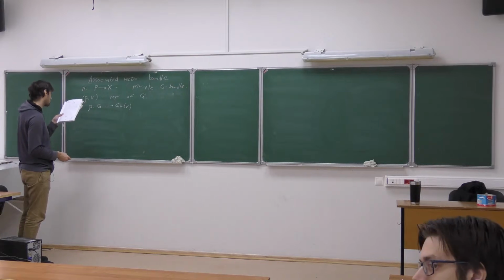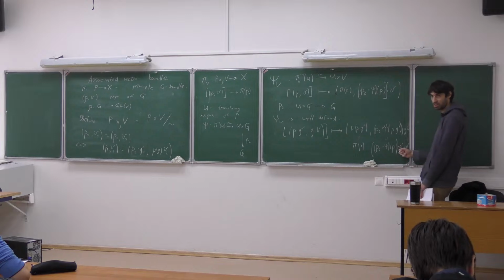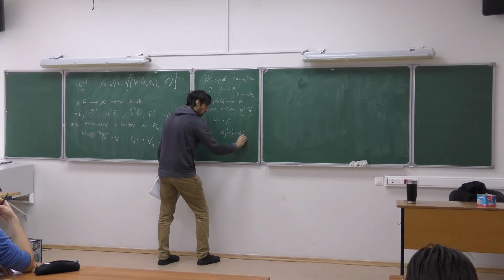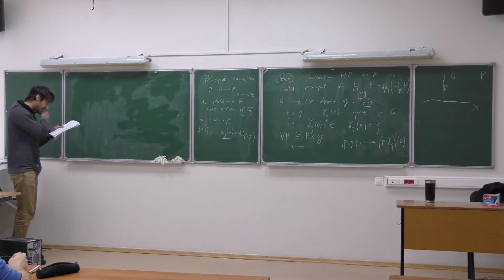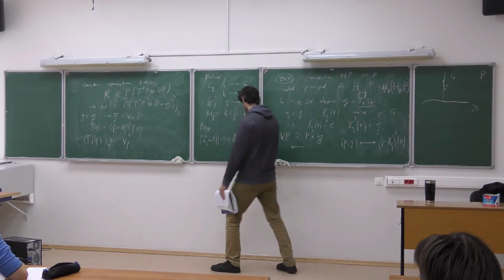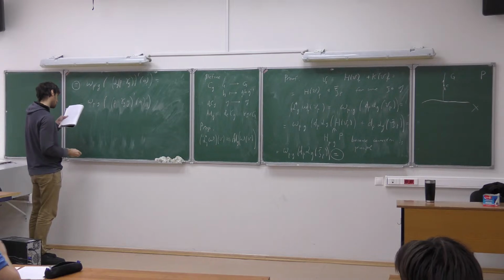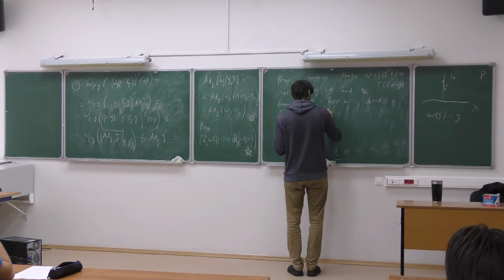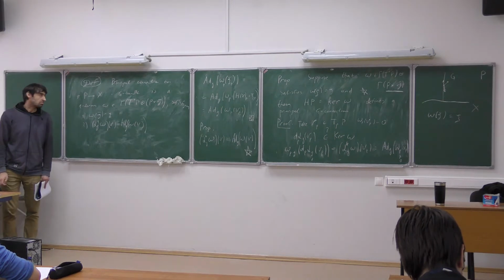Differential geometry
17.12.24 part 1